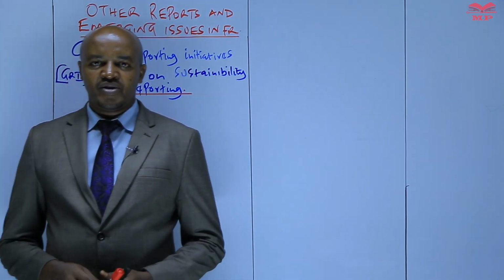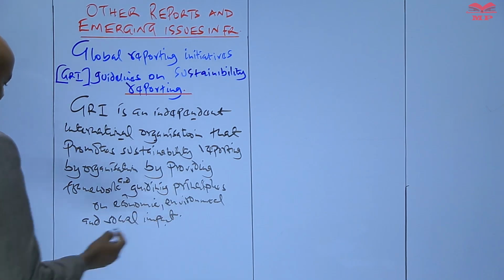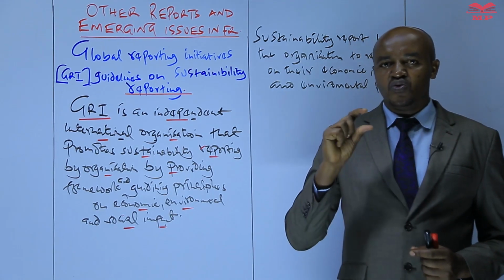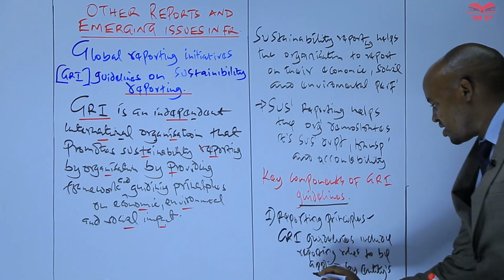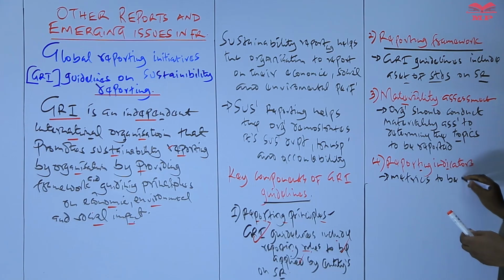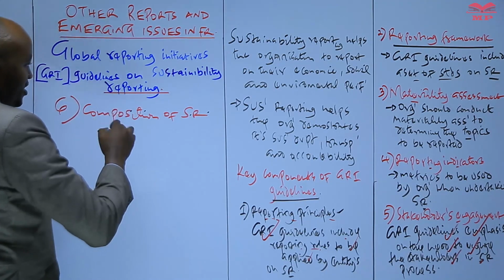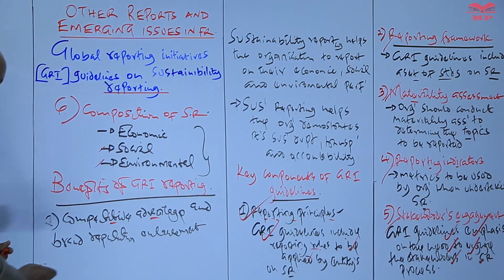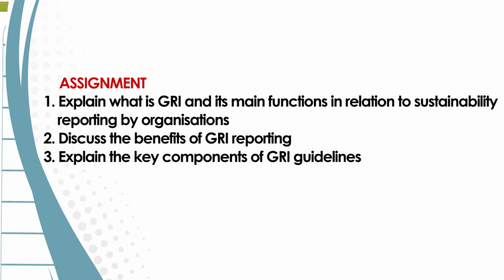Global Reporting Initiatives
Global Reporting Initiatives (GRI) – Sustainability Reporting Standards 🌍📊

Learn about Global Reporting Initiatives (GRI) and how organizations use these standards to report environmental, social, and governance (ESG) performance. This lesson explains the framework, benefits, and practical applications of GRI reporting.

💡 Key Topics Covered:

Definition and purpose of GRI

Key components and reporting principles

Importance of sustainability and ESG disclosure

Steps to implement GRI standards in organizations

Real-world examples of GRI-compliant reporting

Professionals involved in sustainability, corporate reporting, and ESG compliance

Managers and leaders seeking to enhance transparency and accountability

📘 Learn With Manifested Publishers:
Structured lessons, notes, and exercises to master GRI standards and improve sustainability reporting skills.